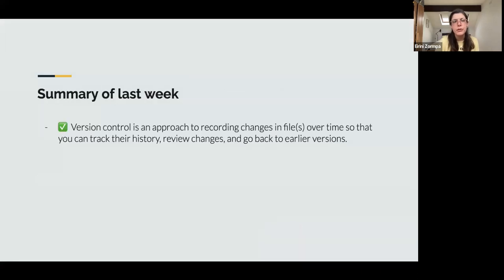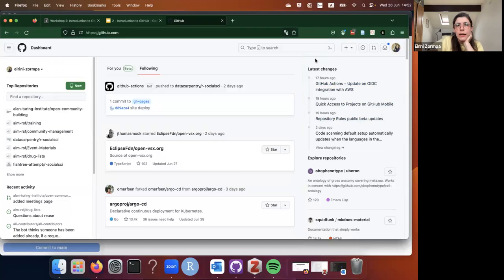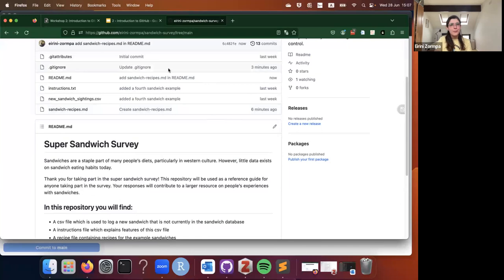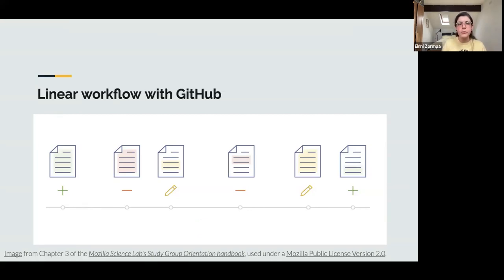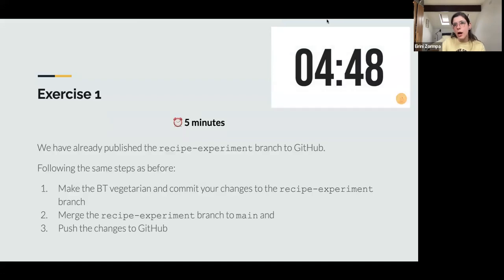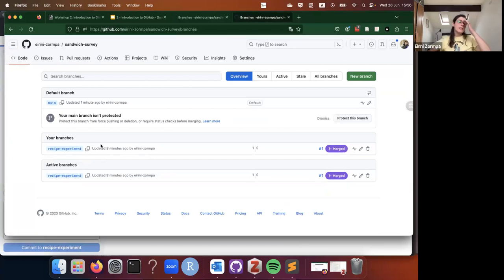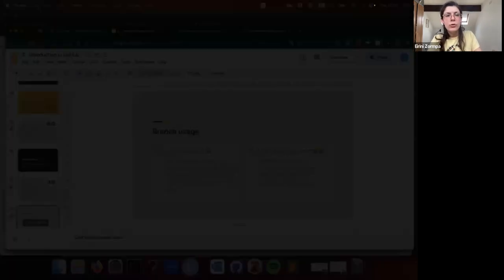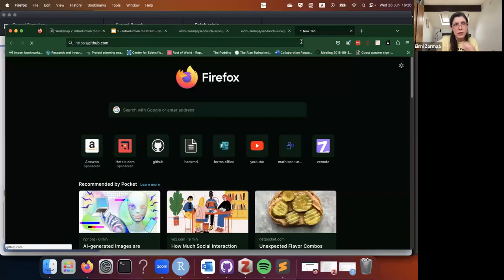AIM RSF Version control workshops | Introduction to GitHub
This is the second of a series of workshops on version control offered by the AI for Multiple Long-term Conditions Research Support Facility in June and July 2023.

This workshop took place on 28 June and is an introduction to using GitHub and GitHub Desktop to collaborate (with yourself). This workshop covers what the benefits of using GitHub are and shows you how to connect and keep up-to-date a local repository (on your computer) to a remote repository (on GitHub or other hosting service). It also delves into using what branches are, when to use them, and how.

If you are new to version control, it is recommended you start with the first workshop of this series which is an introduction to version control with git.

The slides and other materials used in the workshop are available on the AIM RSF GitHub repository for training